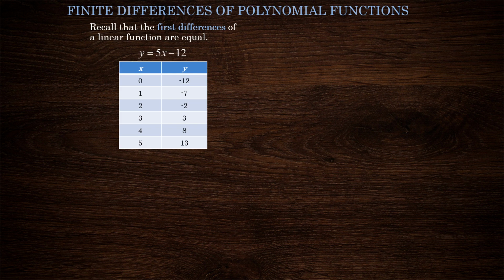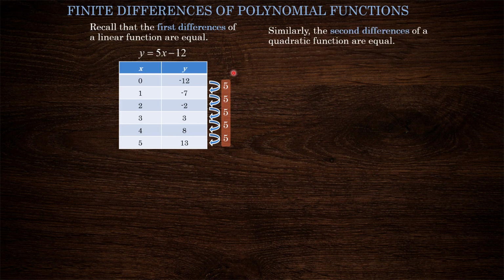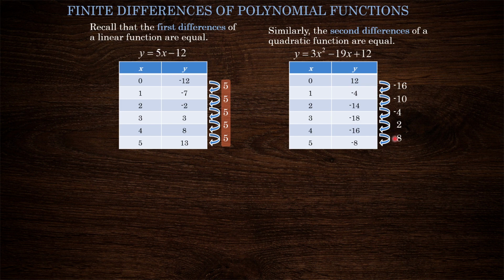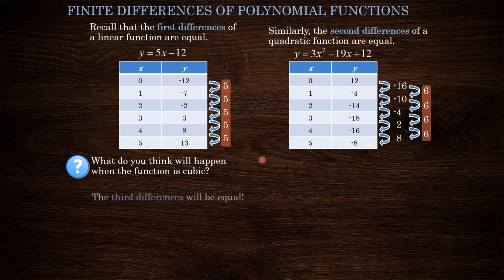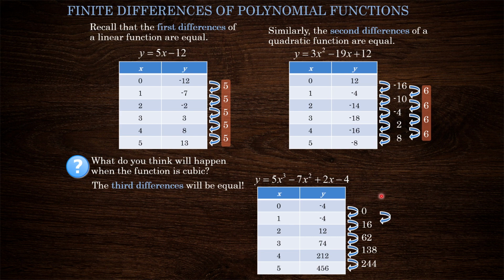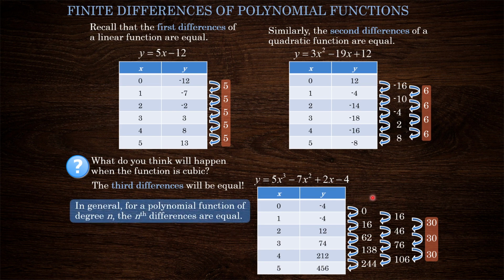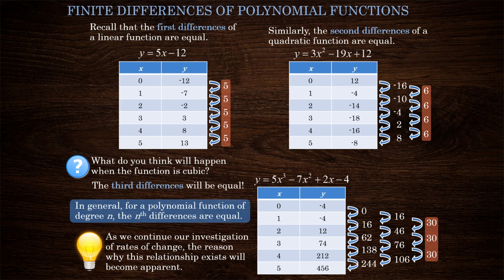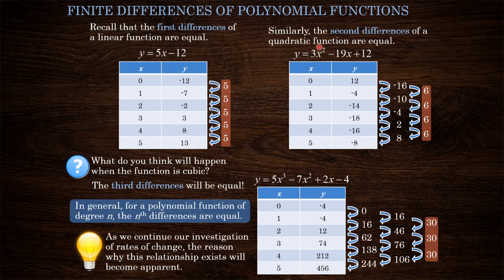Finite Differences of Polynomial Functions